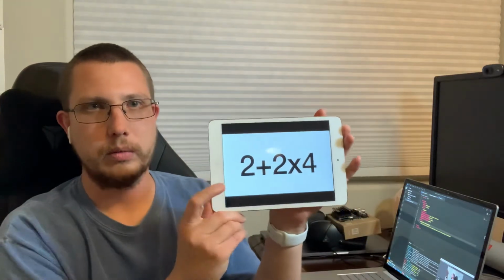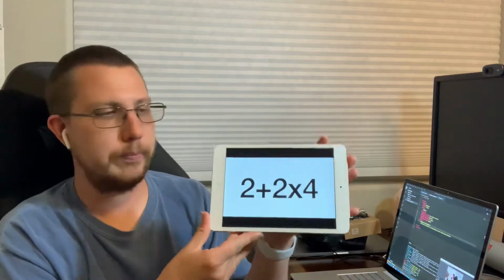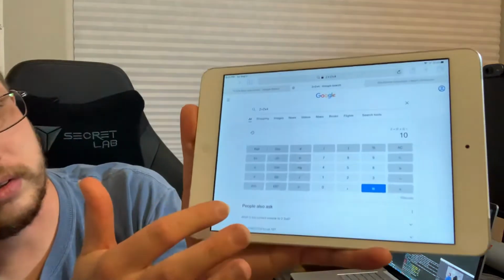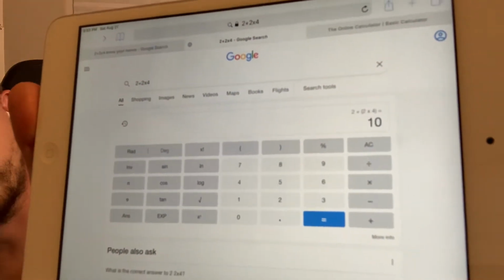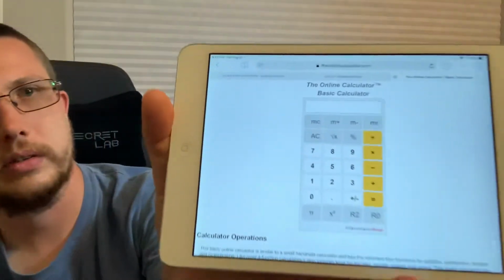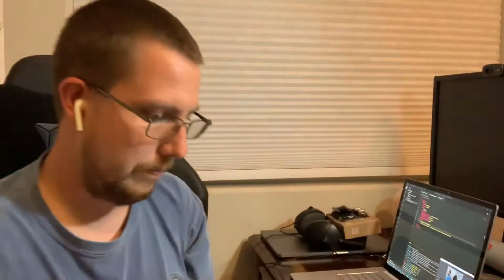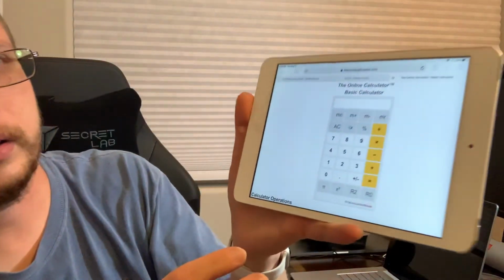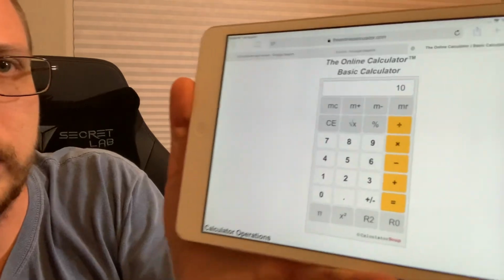2+2x4=10? Why will some calculators say otherwise? Why does this matter to programmers?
It does. It’s 10.

But there’s a REASON it does and a reason there could be other situations where it could be interpreted differently.

Btw, I’m feeling very Adam Neely with this video… though not nearly with his polish and production quality.